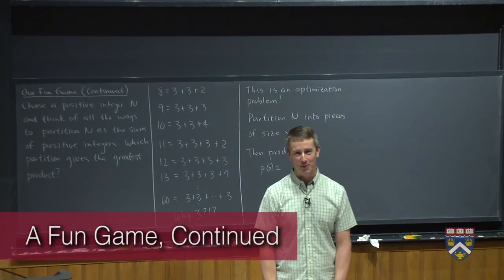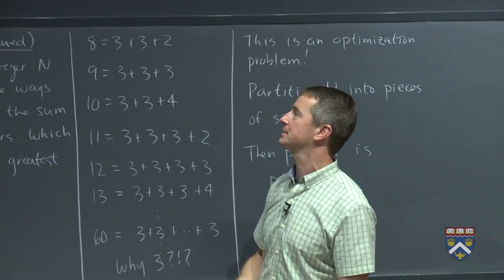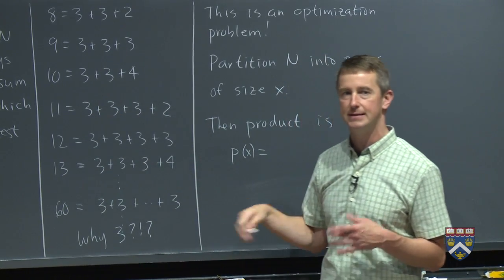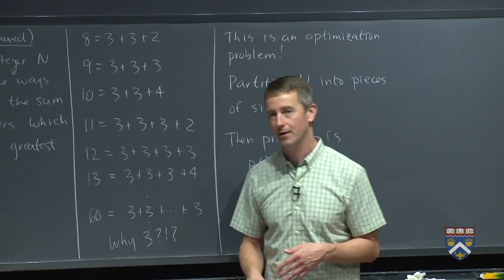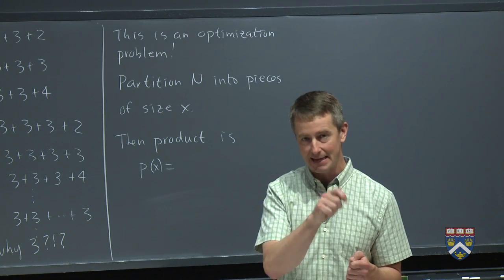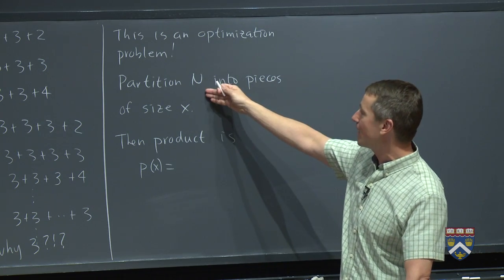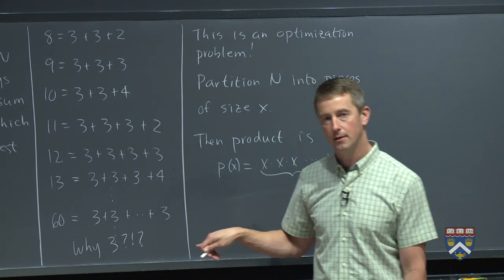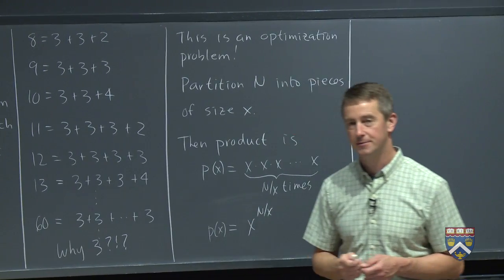MATH 15 SP16 10436 W11 P4 MM